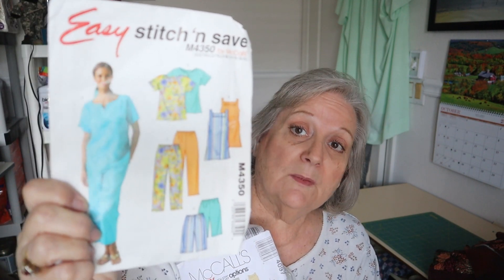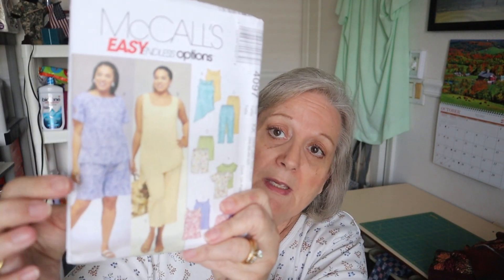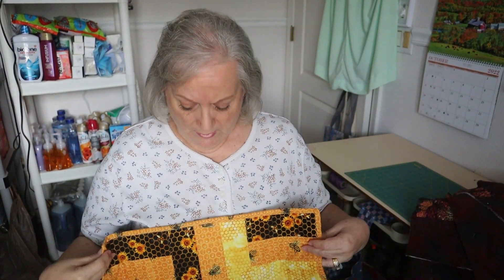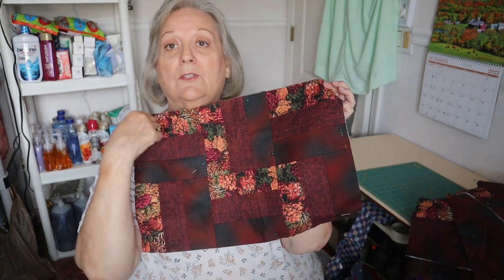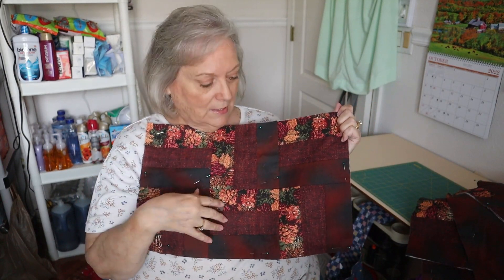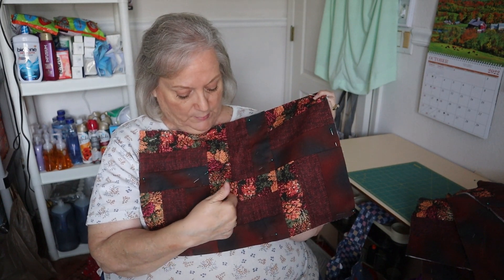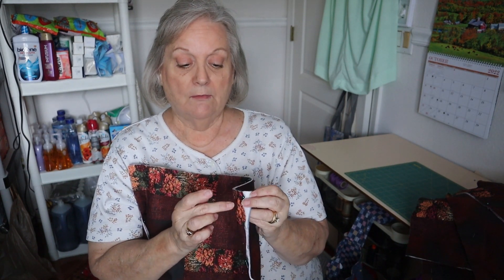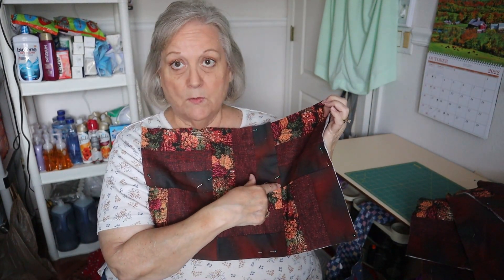fridaysews - Lots Going On Here But Nothing Getting Finished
I've been doing a lot of work in my sewing room working on a variety of project ideas in prep for fridaysews - With Lots Going On Here But Nothing Getting Finished! Does this ever happen to you? Nothing has gone smoothly in my sewing nook this week...but I will persevere!